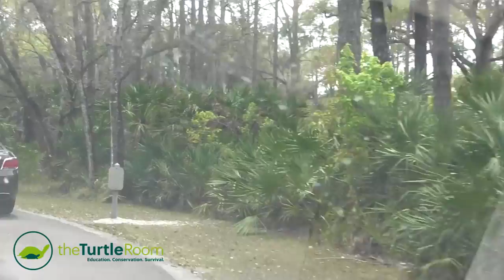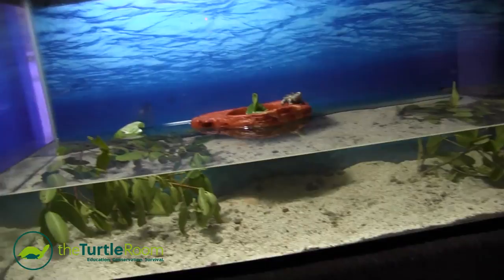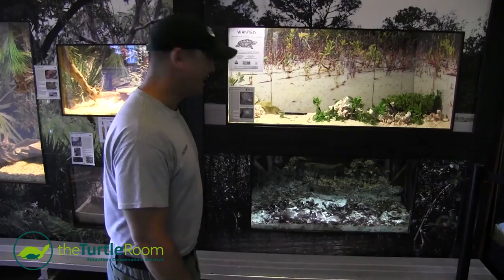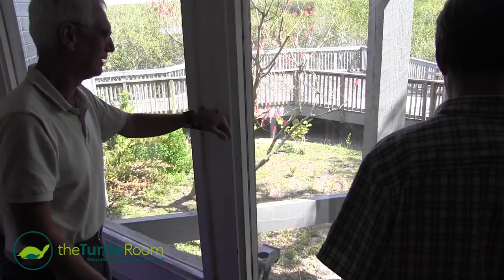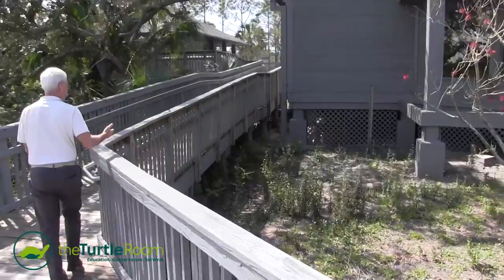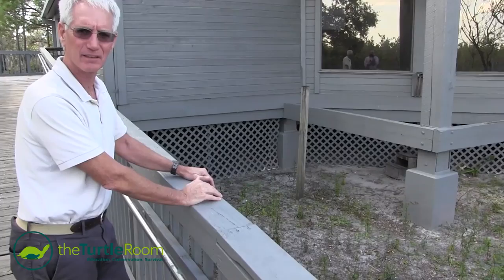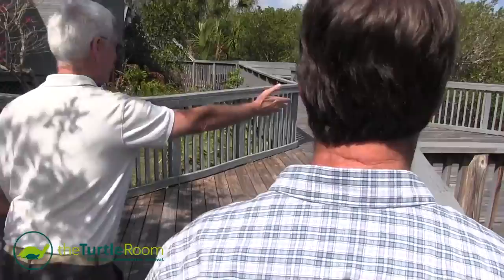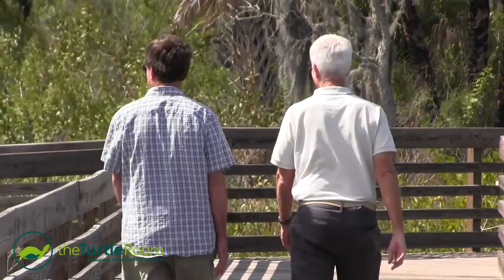Welcome to Terrapin Park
Anthony, Senior Director of theTurtleRoom, shares experiences of his recent trip to the Tampa area on Florida's Western Coast. This video displays the dedication and strategy of an impressive entrepreneur, Jack Berlin, as he shares his passion project to help conserve the beautiful Ornate Diamondback Terrapin, Malaclemys terrapin macrospilota. Mr. Berlin works tirelessly to make connections, educate the public and do anything he can to help terrapins. We hope to see his dream come true soon and can't wait for the day that we can celebrate his successful implementation of his project to conserve Terrapins.

If you would like to contribute to this project you can reach out via these methods:

for more on this and other exciting chelonian related stories.